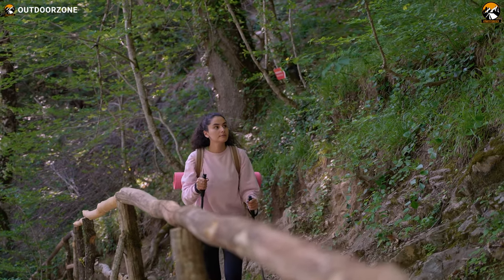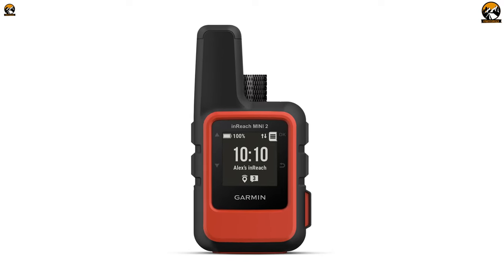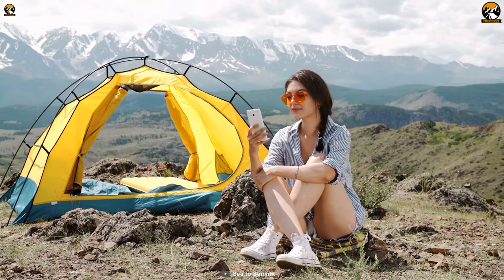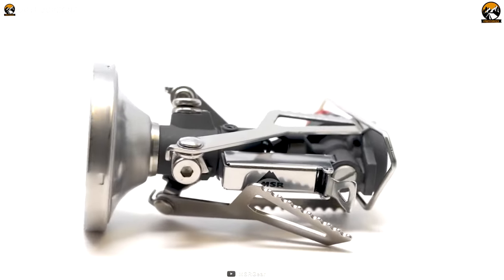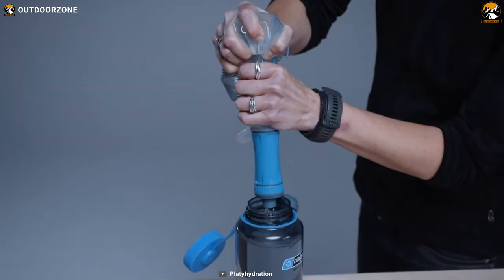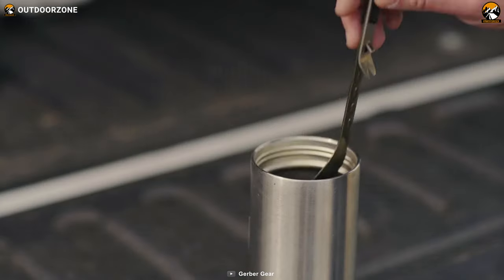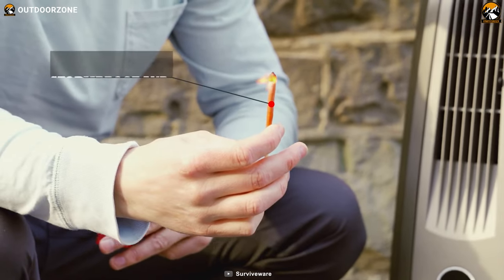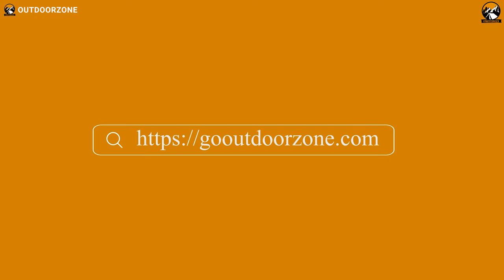10 Ultralight Backpacking Gear You Should Have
Keeping some ultralight backpacking gear on a backpacking trip can benefit to make that journey more enjoyable. As these ultralight backpacking gear items come with the least weight and maximum practicality, they cost a bit higher than others. Thus, making the right decision is important, which led us to this 10 Ultralight Backpacking Gear You Should Have.

Ultralight Backpacking Gear List:

0:00 - Introduction

00:38 - 10. Garmin inReach Mini 2

01:32 - 9. Powerfilm Lightsaver

02:15 - 8. Sea to Summit Ultralight Insulated Air Sleeping Mat

03:06 - 7. MSR PocketRocket Deluxe Stove

03:49 - 6. Platypus® QuickDraw

04:38 - 5. Zpacks Plex Solo Tent

05:14 - 4. Gerber DEVOUR - ONYX

05:55 - 3. Adventure Medical Kit Ultralight

06:32 - 2. Surviveware Stormproof Matches

07:13 - 1. Osprey EXOS 48